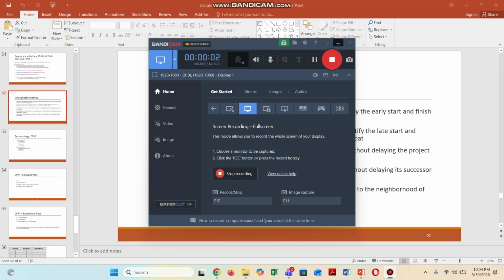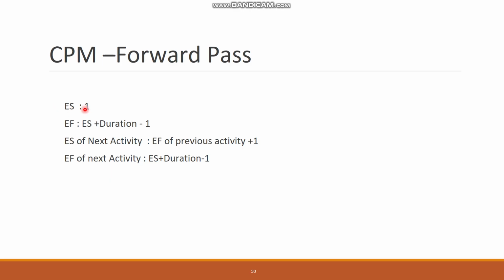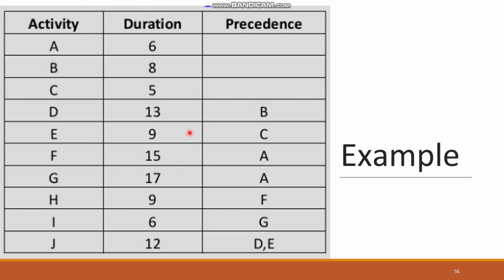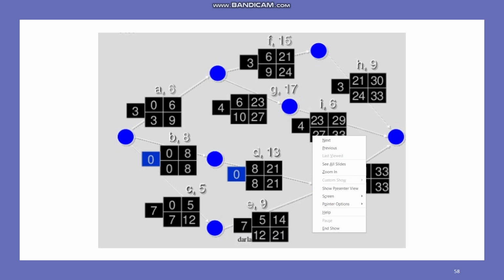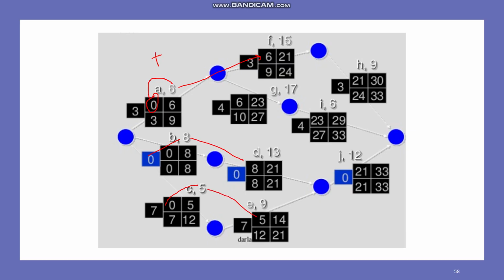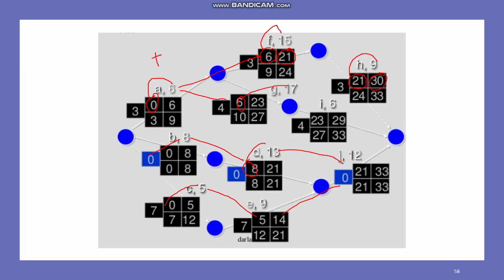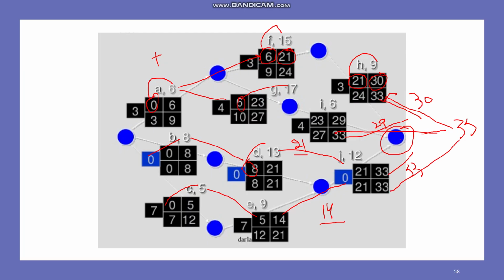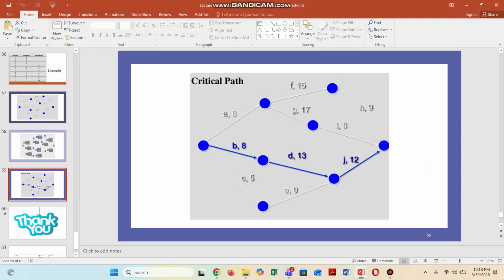Software Project Management - III